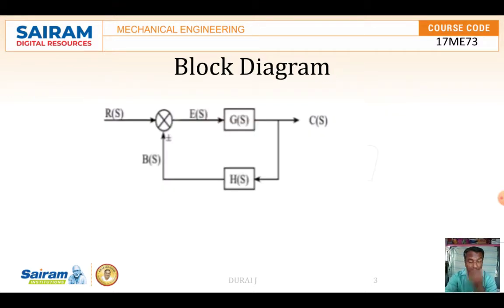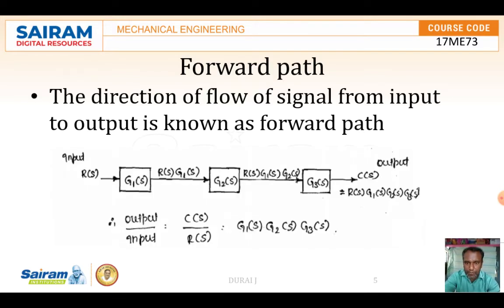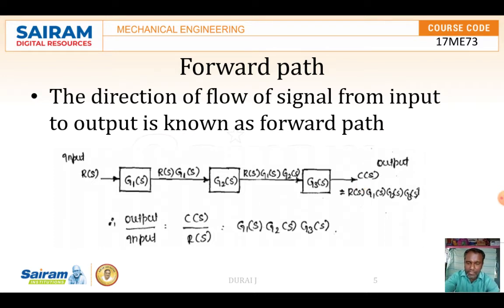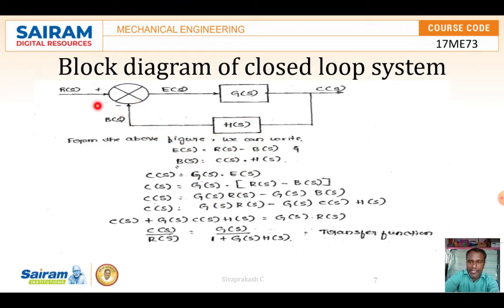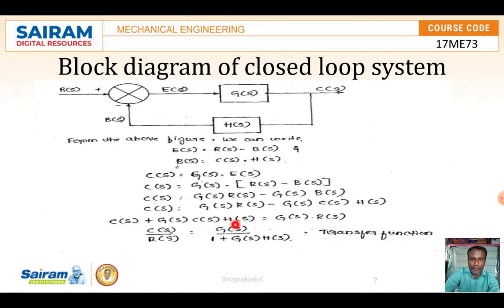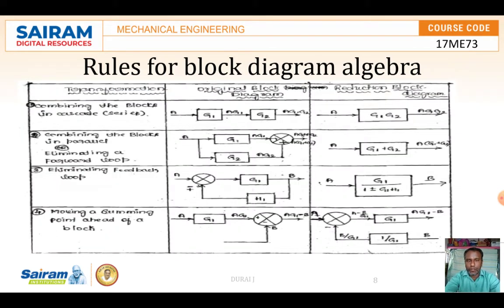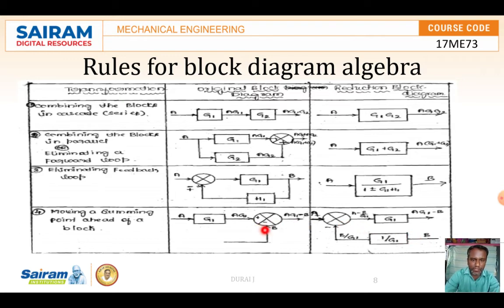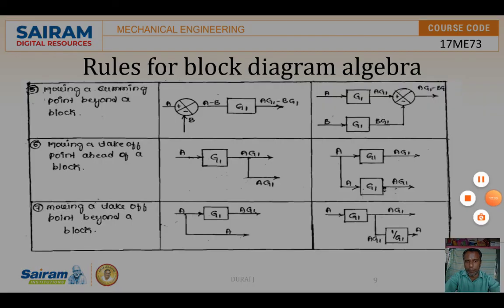lecture video 6_17ME73_Module 2_Modeling of physical systems, analogue systems_Durai J